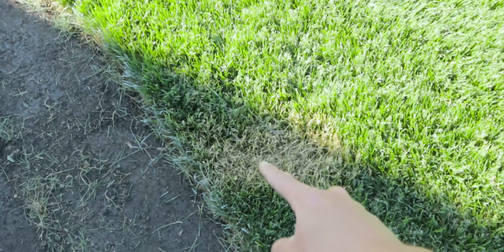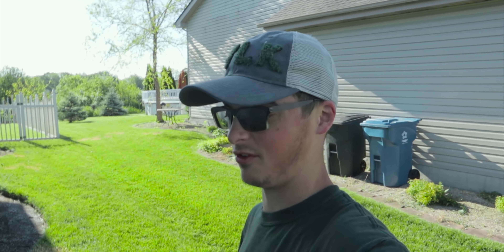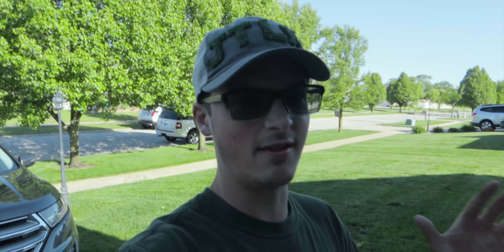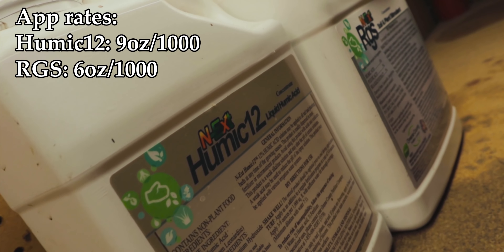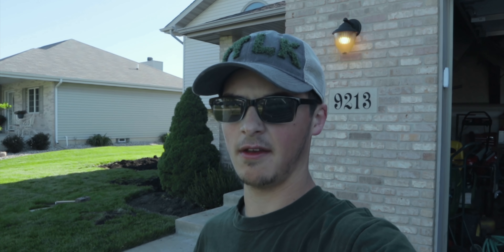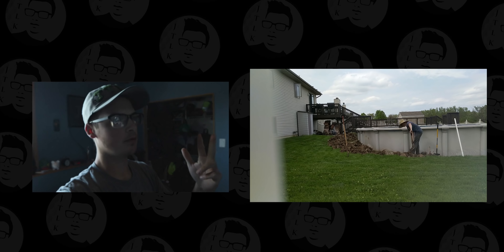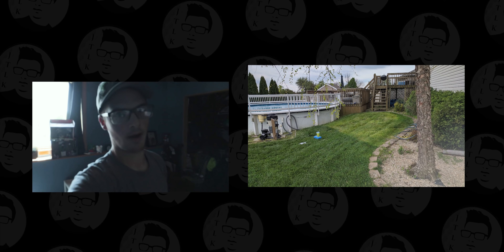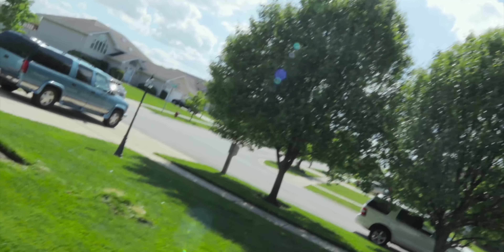Brown SPOTS In The Lawn // What To Do? // DIY Lawn Care Tips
Brown SPOTS In The Lawn // What To Do? // DIY Lawn Care Tips. Today, I talk about brown spots in the lawn and how they are not as bad as they seem. It's important to know the site history as it may contribute to these dead-looking brown spots.

JTLK merch...